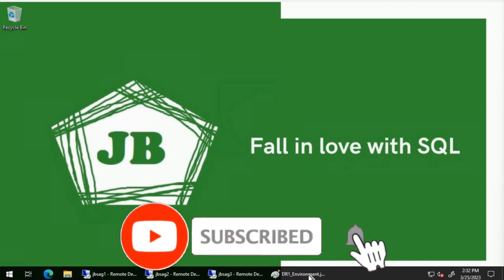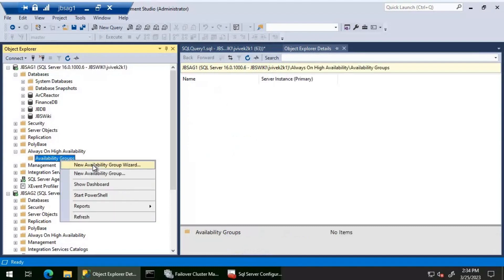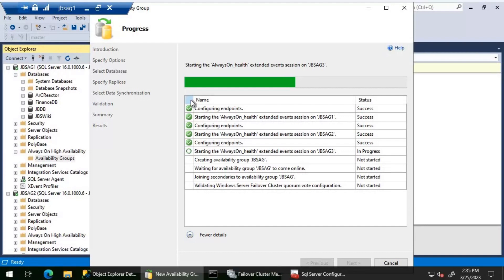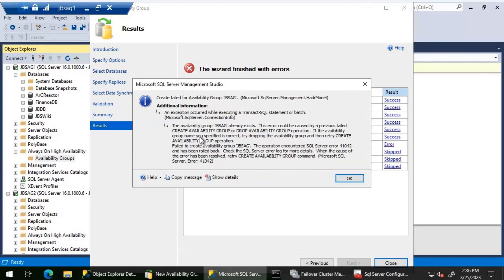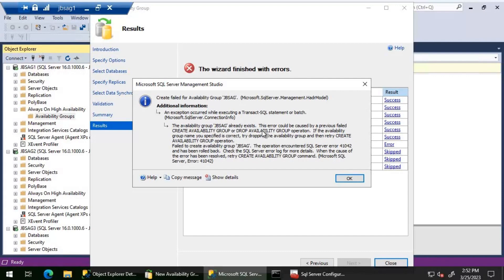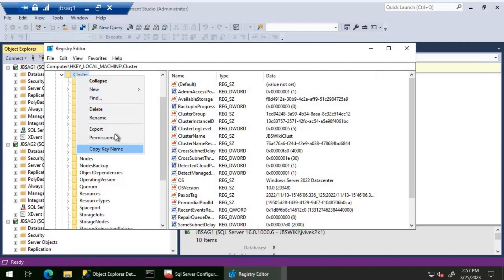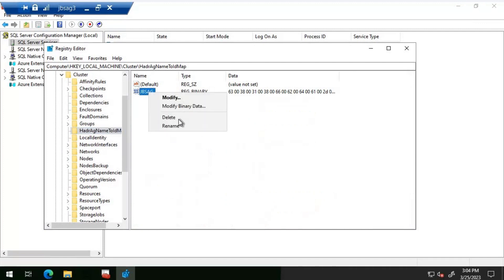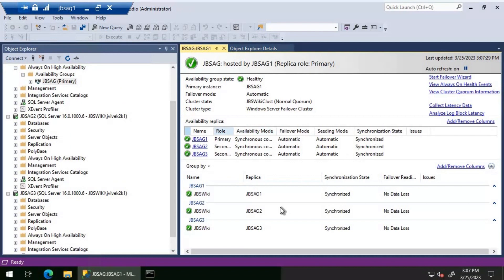SQL Server Always On Series - The availability group 'JBSAG' already exists @jbswiki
Good day everyone. We will discuss about the error availability group 'JBSAG' already exists. This error could be caused by a previous failed CREATE AVAILABILITY GROUP or DROP AVAILABILITY GROUP operation in this video.

TITLE: Microsoft SQL Server Management Studio
Create failed for Availability Group 'JBSAG'.  (Microsoft.SqlServer.Management.HadrModel)

ADDITIONAL INFORMATION:

An exception occurred while executing a Transact-SQL statement or batch. (Microsoft.SqlServer.ConnectionInfo)

The availability group 'JBSAG' already exists.  This error could be caused by a previous failed CREATE AVAILABILITY GROUP or DROP AVAILABILITY GROUP operation.  If the availability group name you specified is correct, try dropping the availability group and then retry CREATE AVAILABILITY GROUP operation.
Failed to create availability group 'JBSAG'.  The operation encountered SQL Server error 41042 and has been rolled back.  Check the SQL Server error log for more details.  When the cause of the error has been resolved, retry CREATE AVAILABILITY GROUP command. (Microsoft SQL Server, Error: 41042)

BUTTONS:
OK